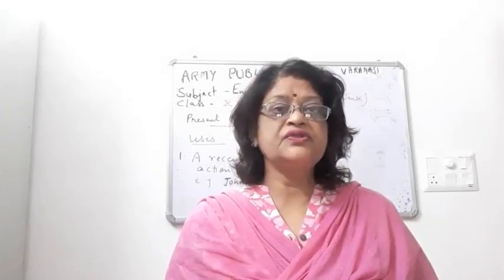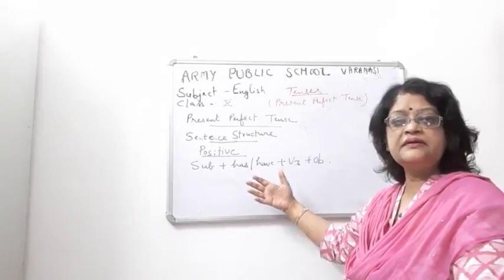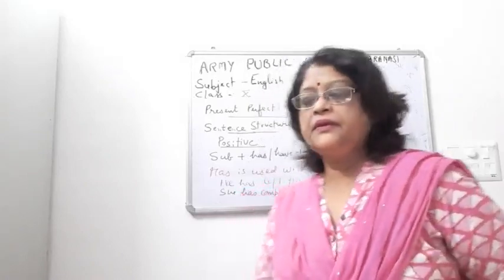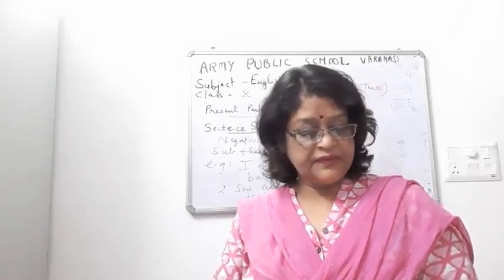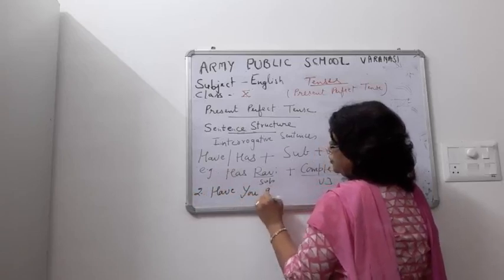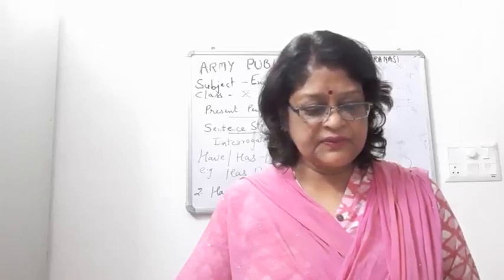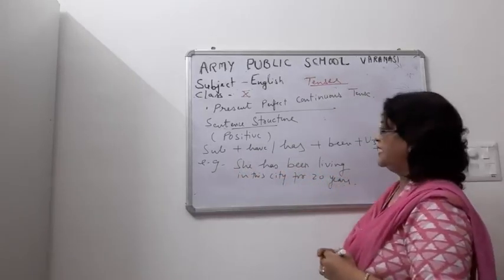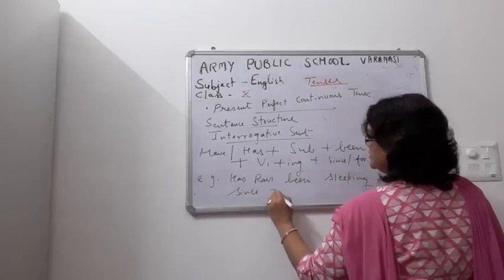CLASS X ENGLISH 18 09 2021 BY Dr PURNIMA SRIVASTAVA